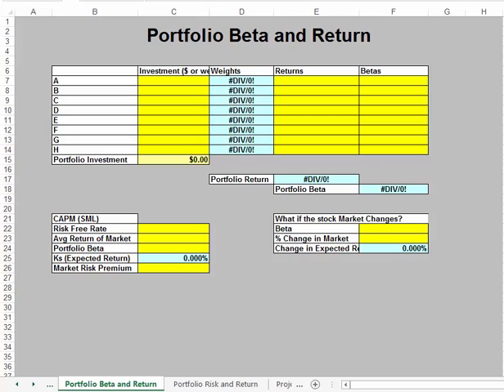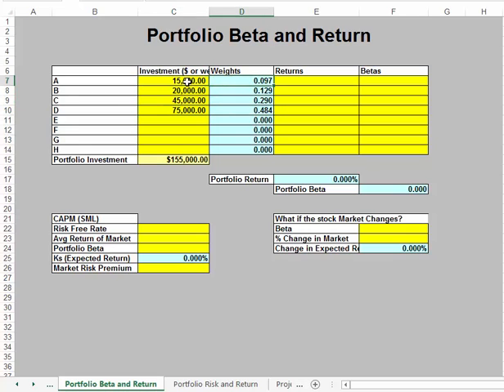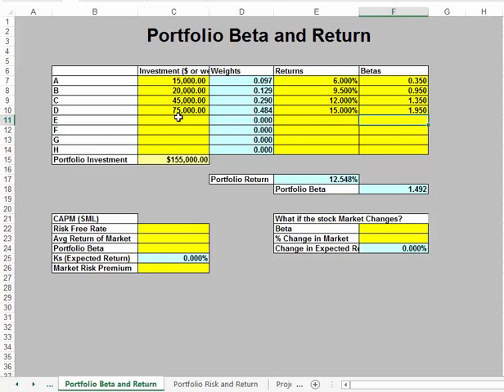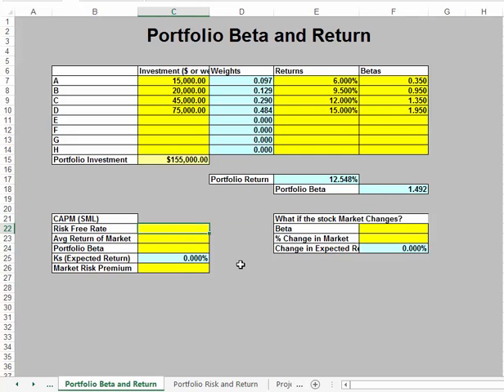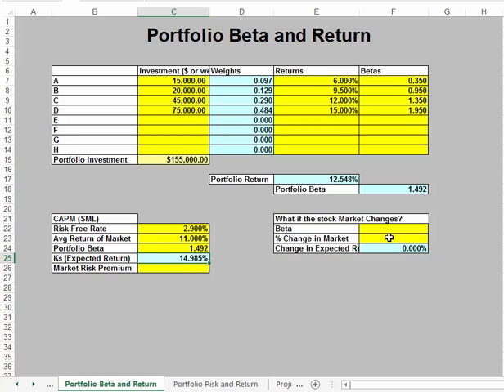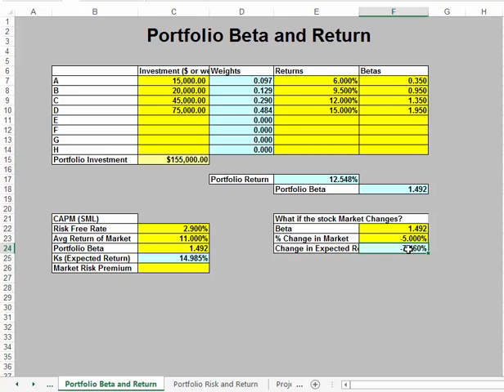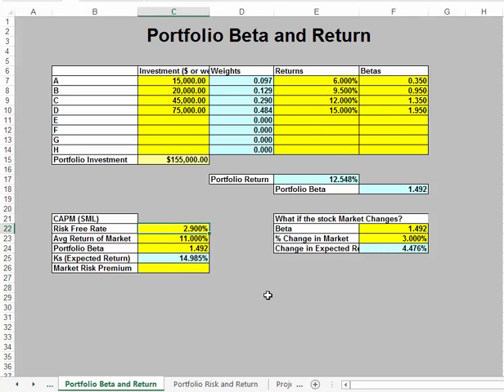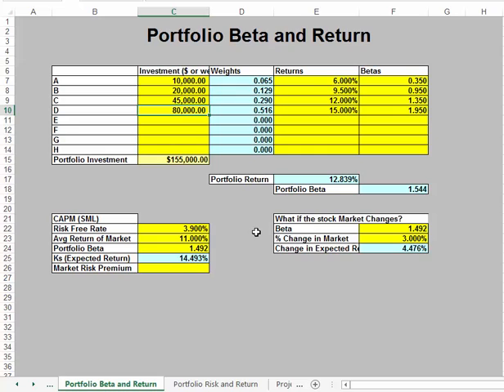Portfolio beta and return calculation